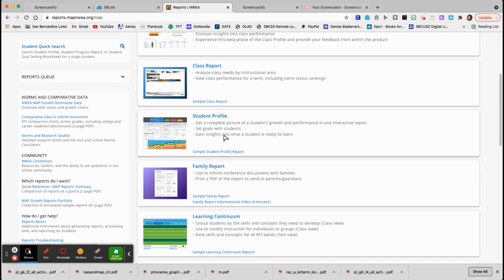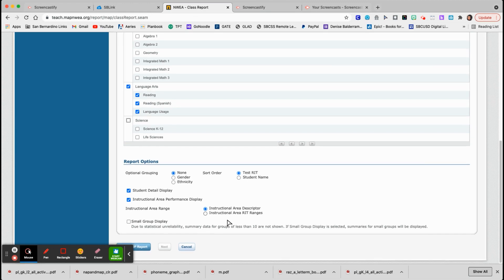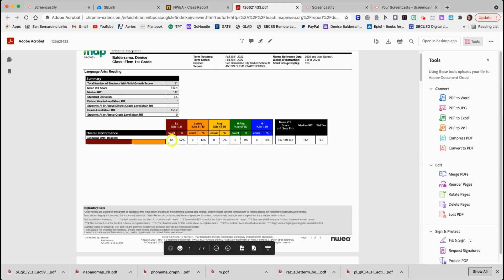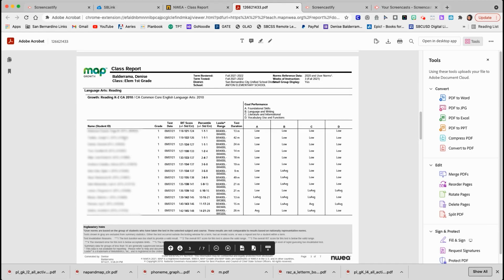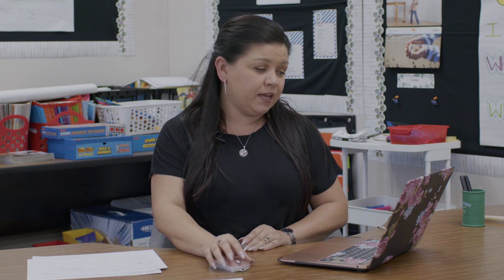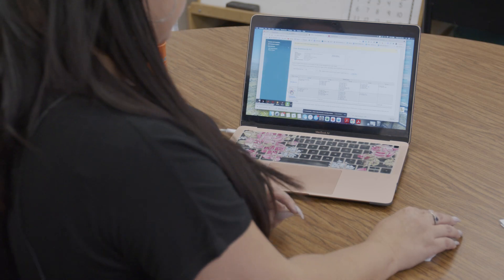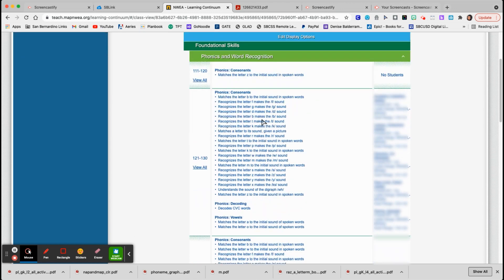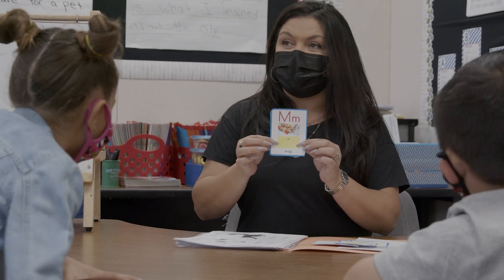Using NWEA Data to Plan Universal Access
First grade teacher, Denise Balderrama, demonstrates how she sorts through student data obtained from the NWEA assessments given a few weeks prior. Using the Class Report she discusses how she will group her students for her Universal Access (differentiated instruction) time during her ELA block the following week.